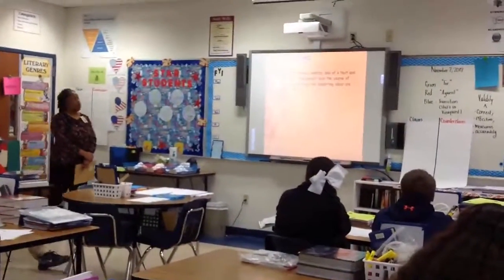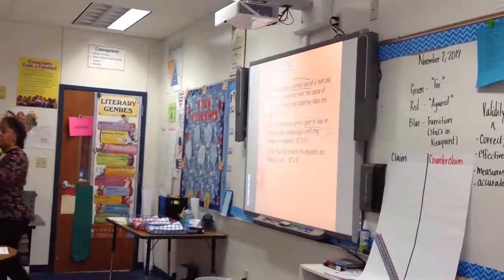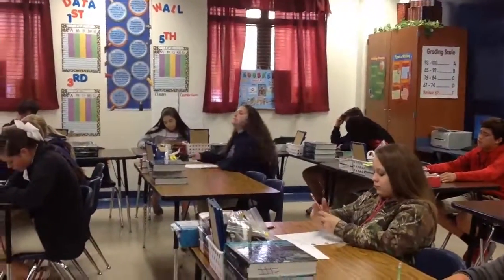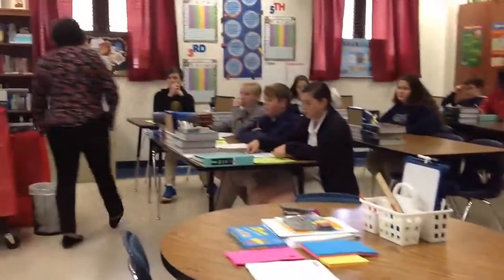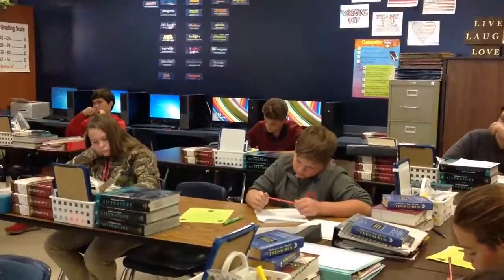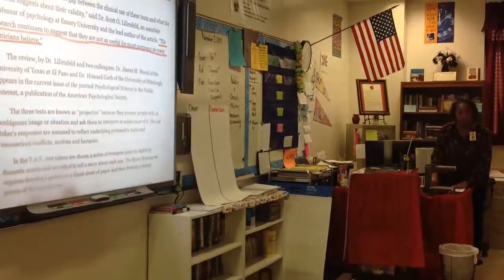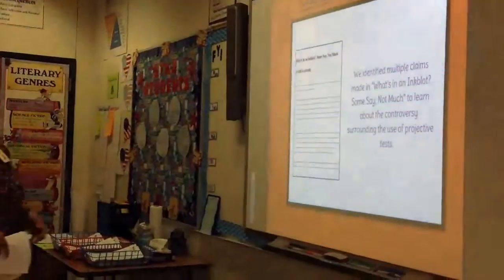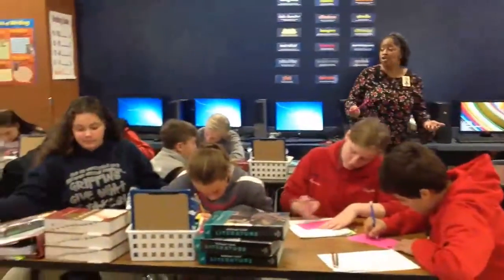DeSoto White Cheryl Teaching Video